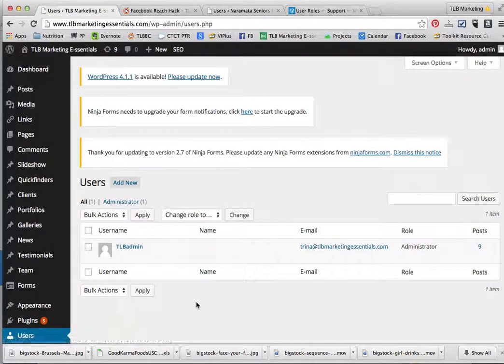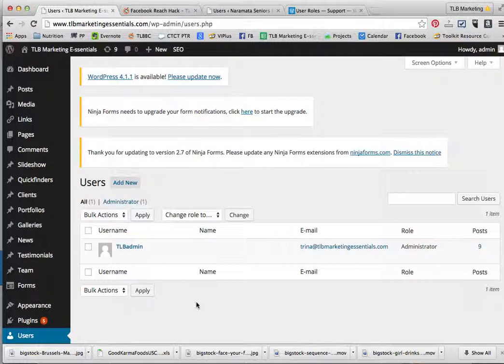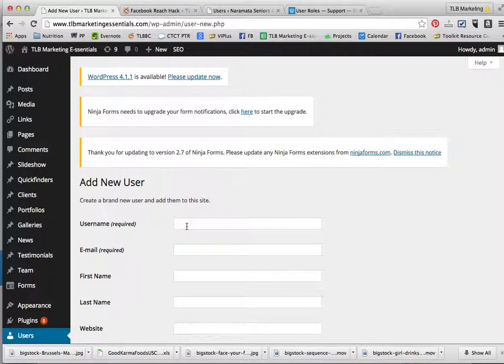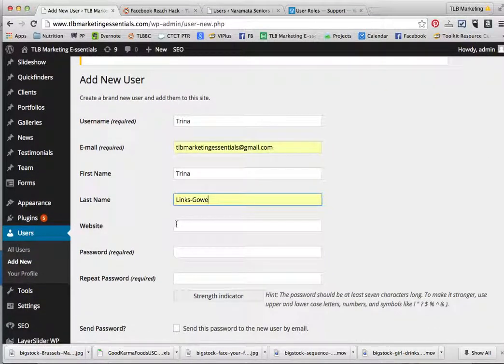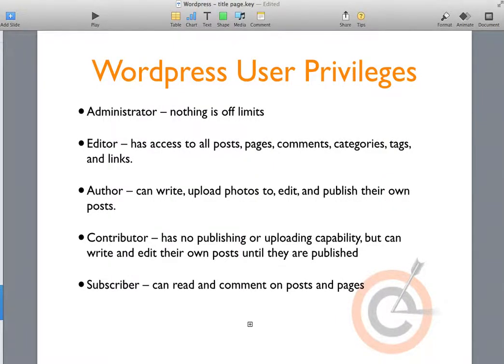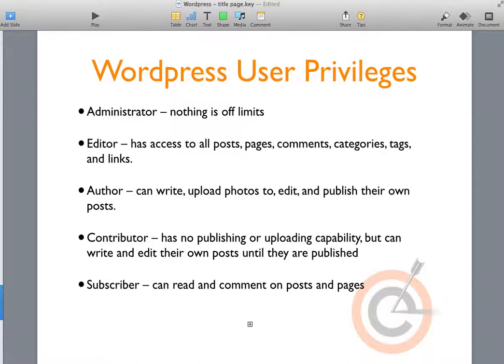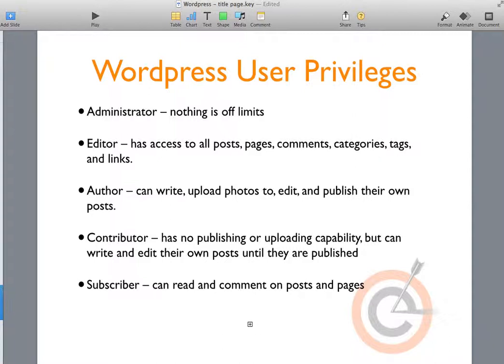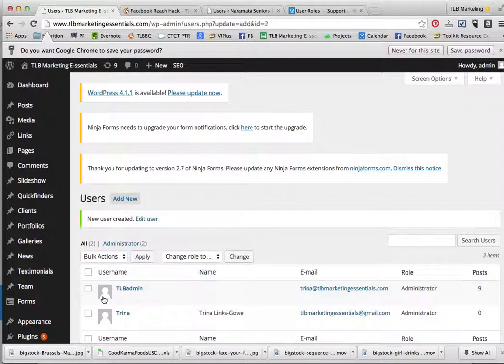Wordpress - Users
Wordpress: User Permissions and Adding Users
TLB Marketing E-ssentials video tutorial - Wordpress Series